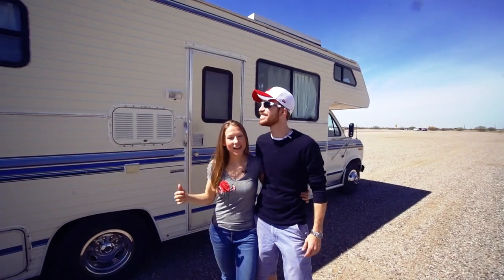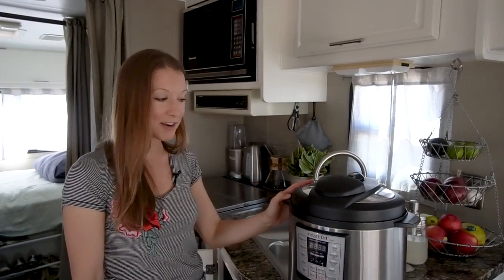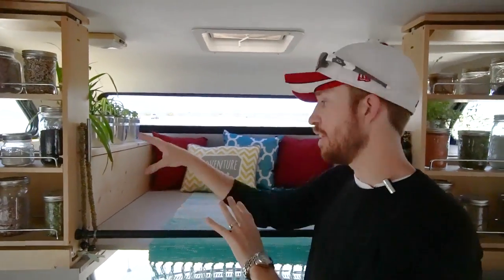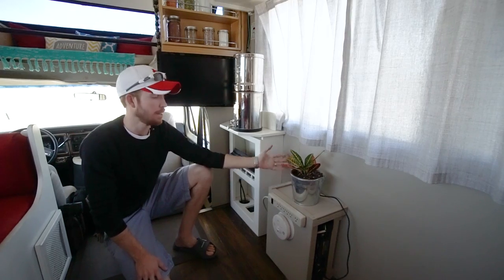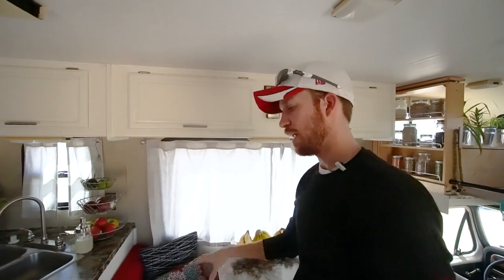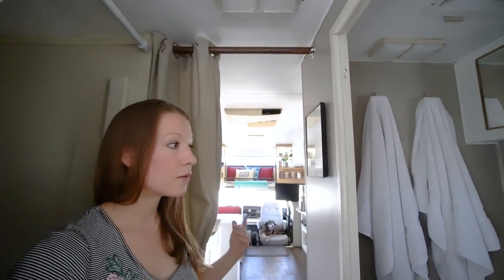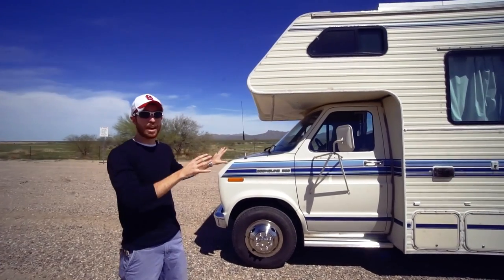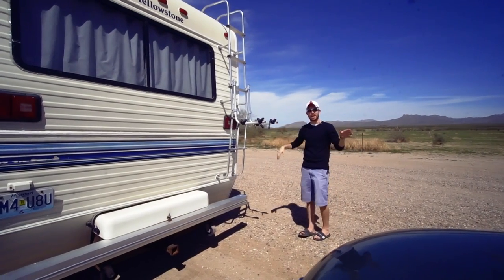They Renovated A 1989 RV Into A Beautiful Budget Tiny House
Thank you to Stephen Havens and Jim Hoadley for your support!